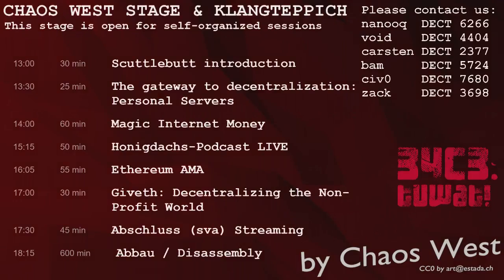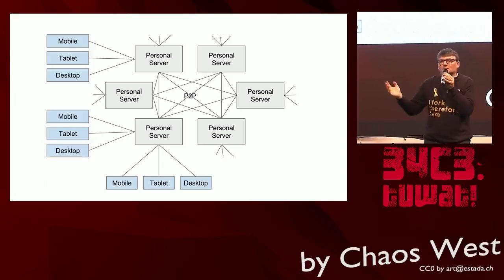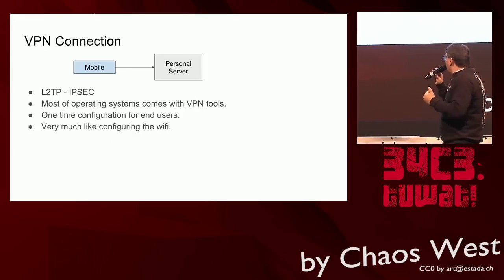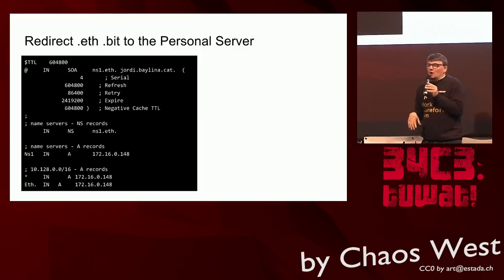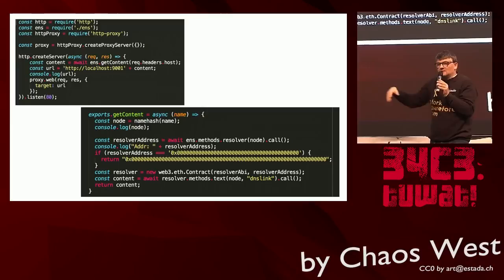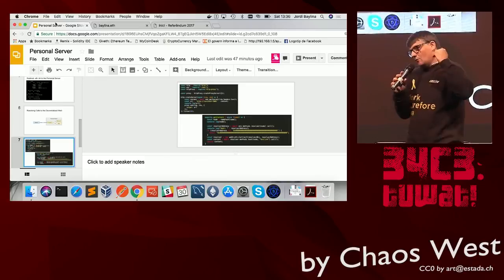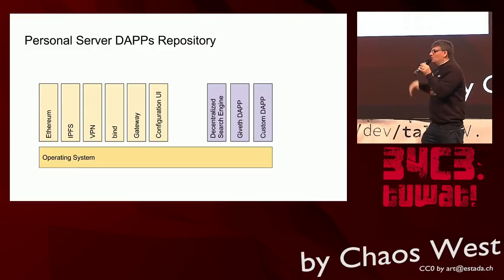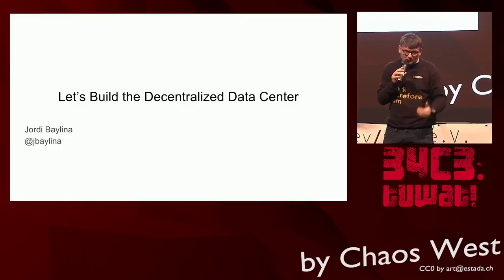34C3 ChaosWest - Hacking Sovereignty in Catalonia; 1st Step: Decentralized Infrastructure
Jordi Baylina presents his plan to deploy personal servers throughout Catalonia to build a decentralized infrastructure for the country. If you want to help, join Giveth's Riot channel and lets build the decentralized revolution together.

Jordi